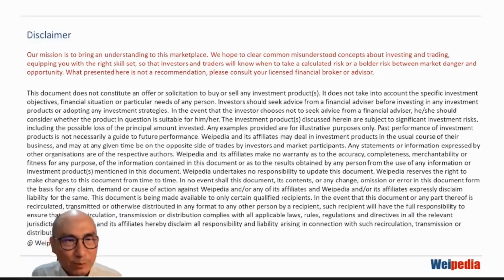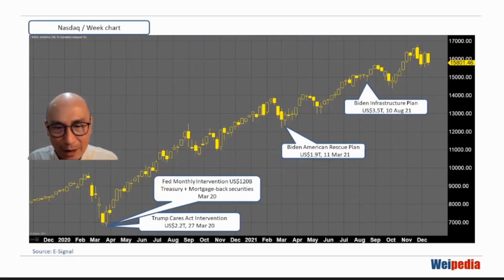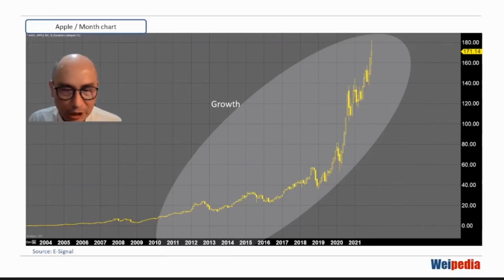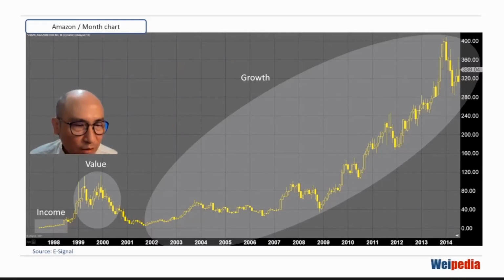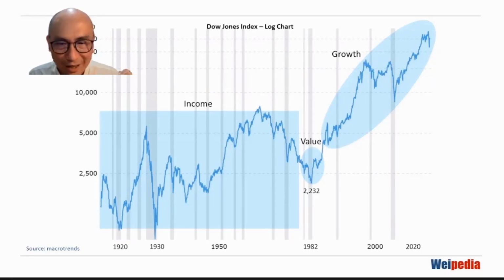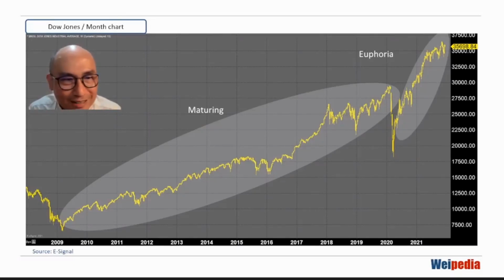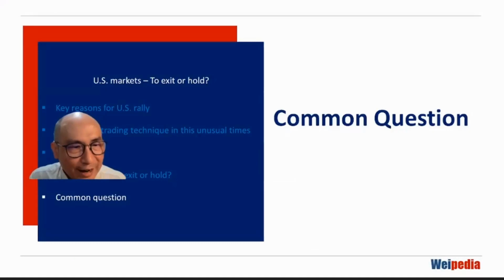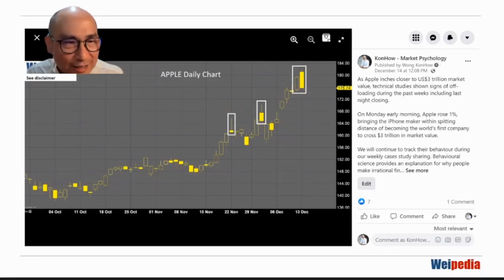U.S. Markets 2022 - To Exit or Hold?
Follow or like our Facebook Page for our daily market insight and opportunities:

Timecodes
0:00 - Introduction
2:14 - Our mission
2:49 - Key reasons for U.S. rally
7:38 - Investing & trading technique in this unusual times
12:31 - Case studies - Apple, HPQ, Amazon & Dow Jones
21:21 - U.S. markets - To exit or hold?
27:37 - Common question
30:14 - Our next video
30:35 - Connected with Kon How